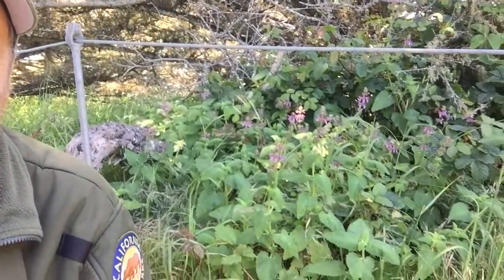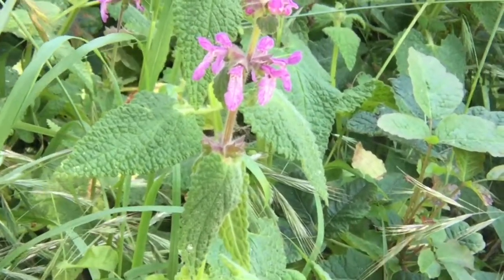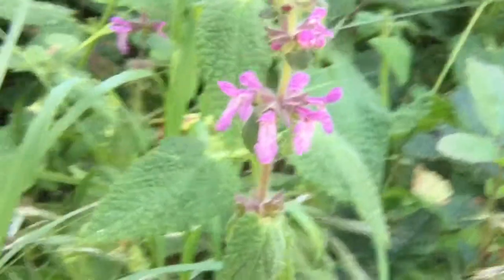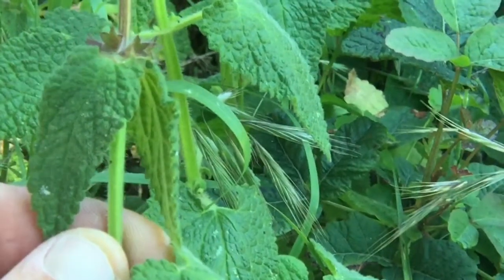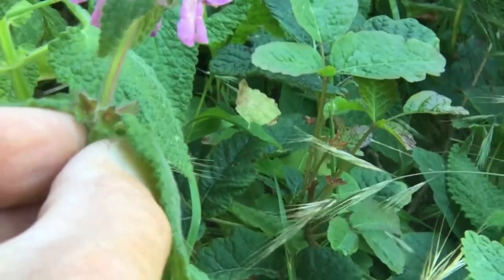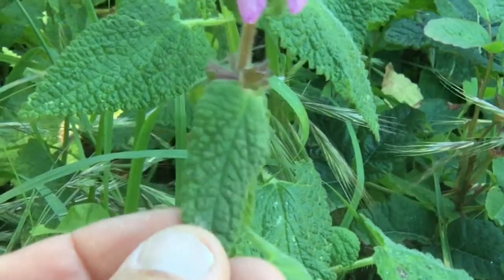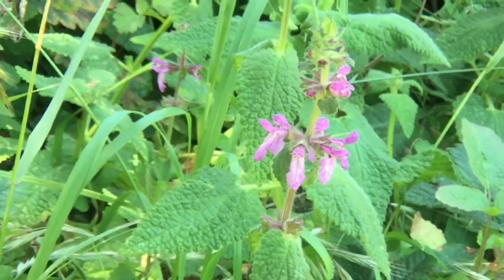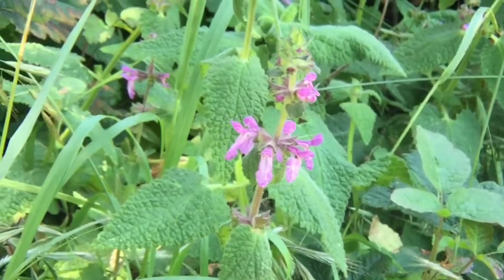Point Lobos botanyblast Wildflower Series: California Hedge Nettle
The California hedge nettle is a classic mint family member growing both shady woods and in open sunlight.  An irregular-shaped 5 petal flower on a square stem with fragrant leaves positioned opposite one another on the stem are clear indicators that this beautiful specimen of a plant is a type of mint.  One of the 350 species of plant life at Point Lobos State Natural Reserve, the California hedge nettle, also known as wood mint and Stachys bullata,  provides insects with nectar and the landscape with a brilliant pinkish-purple mass of color for all to experience and enjoy.